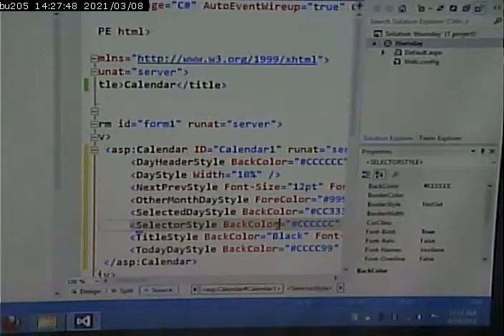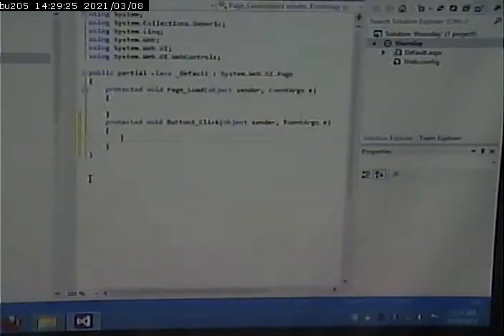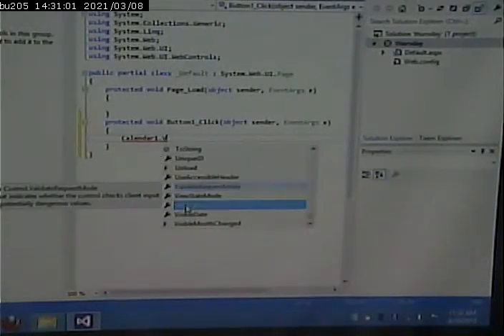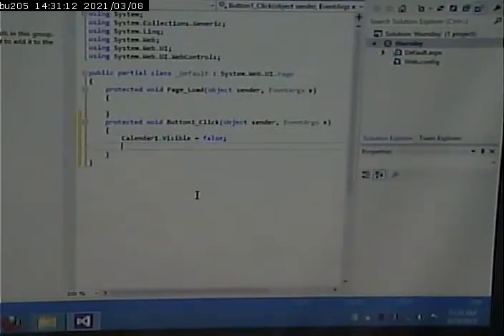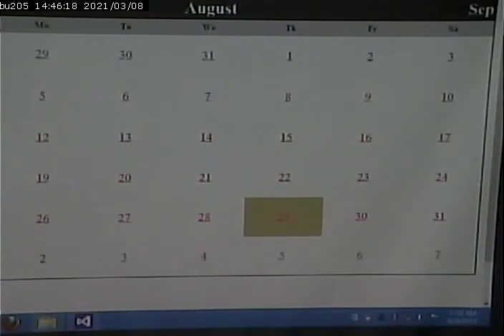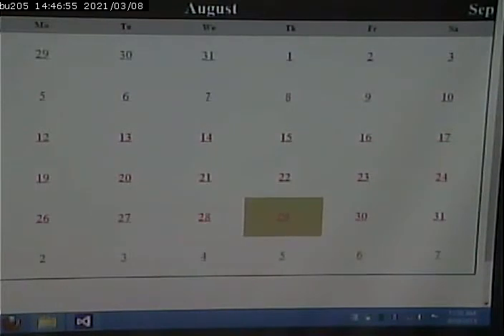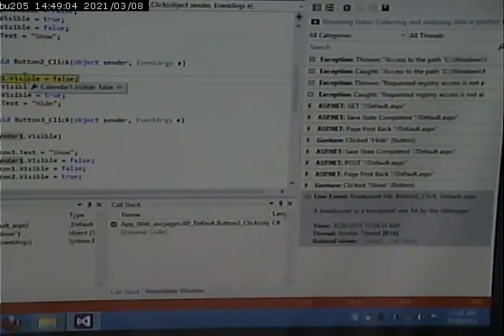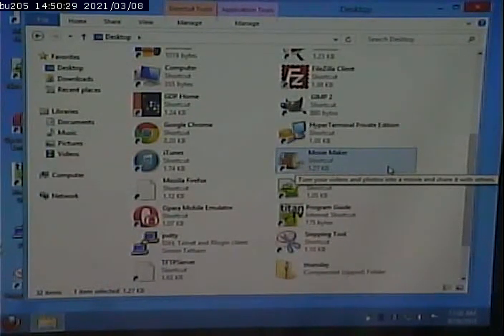CISS243 - Web Database Integration - Fall 2013 - 8/29/2013 - Part 3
Intro to ASP.NET